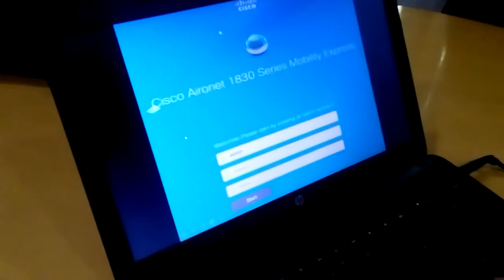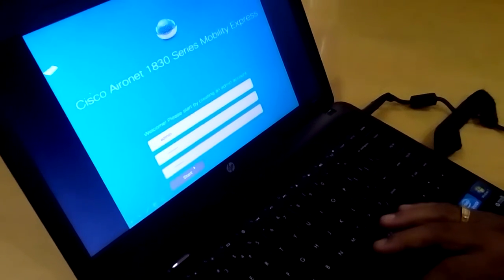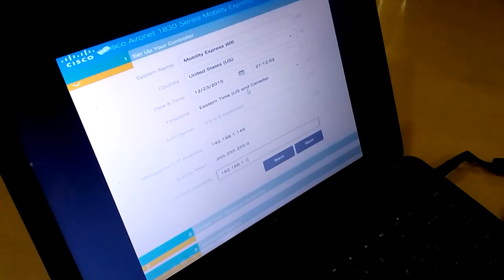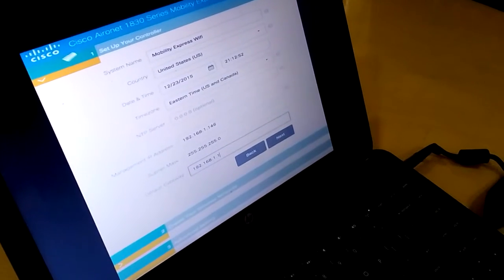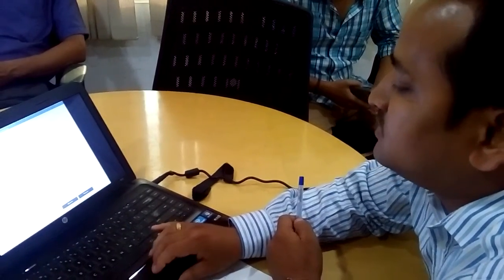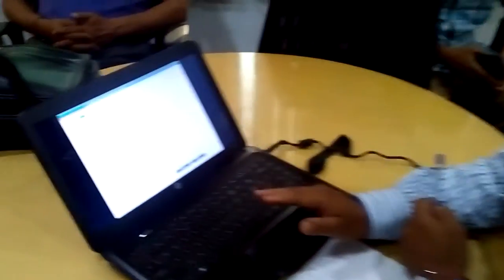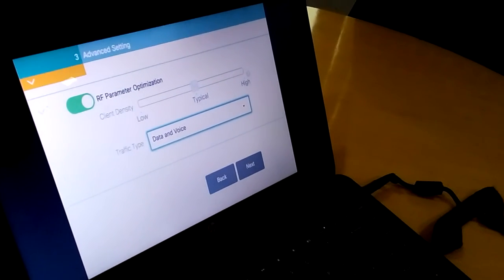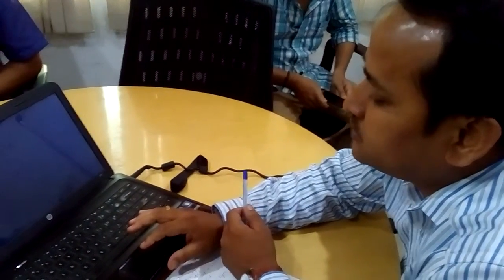Cisco Mobility Express by Deepjyoti Barman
Knowledge base video for quick start with Cisco Mobility Express 1830/1850  series.